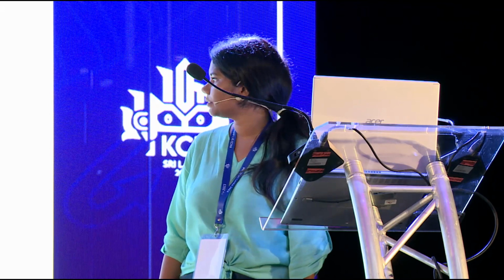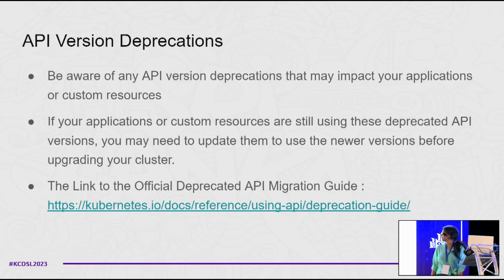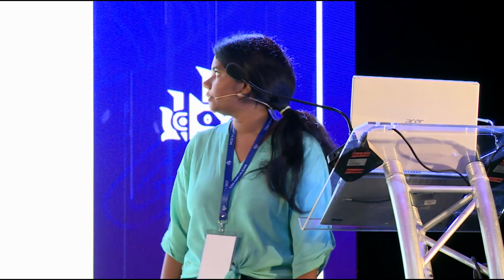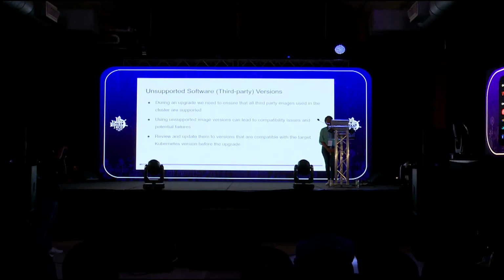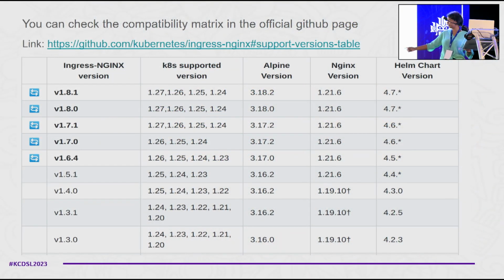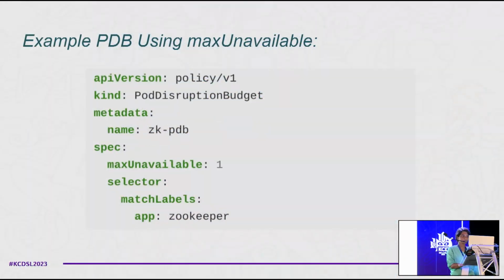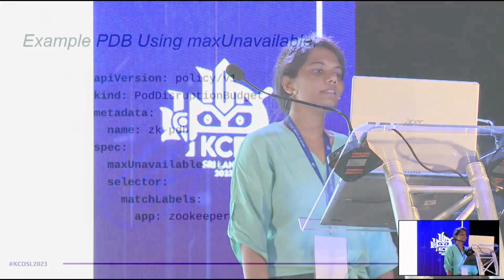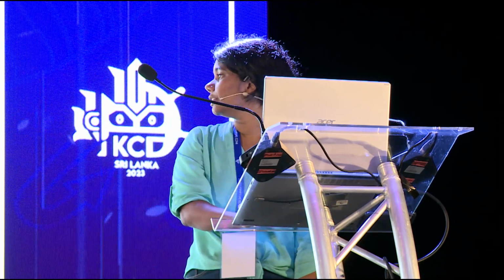Upgrading Your K8s Clusters: Key Considerations for a Smooth Transition | Dimuthu De Silva